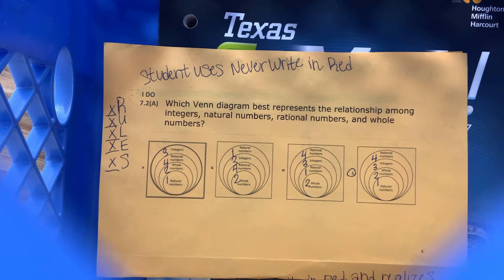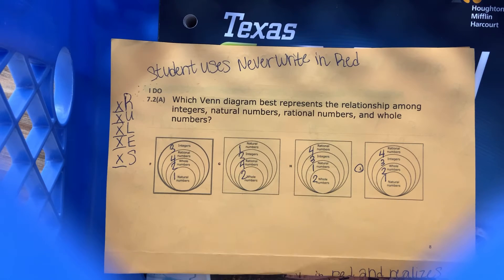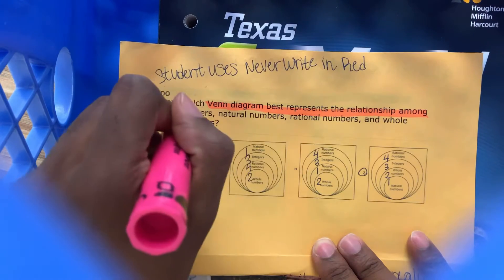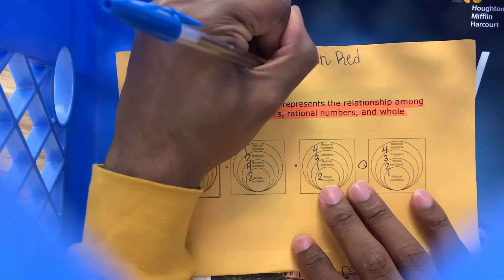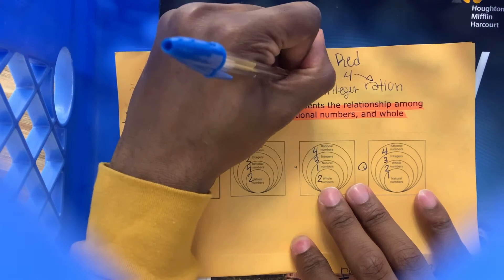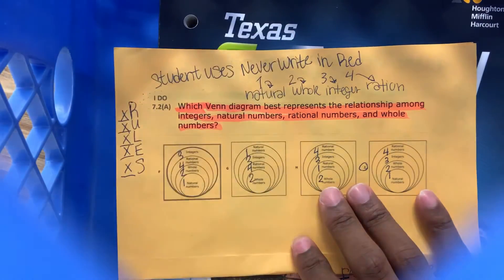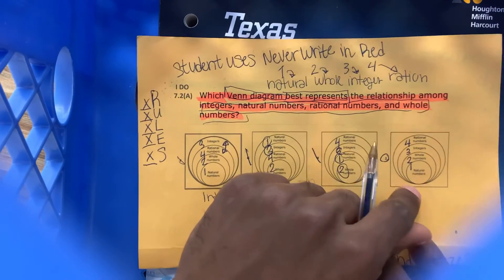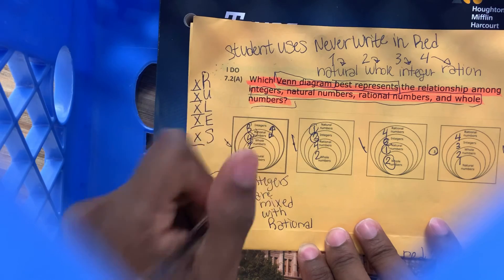I do 7.2A